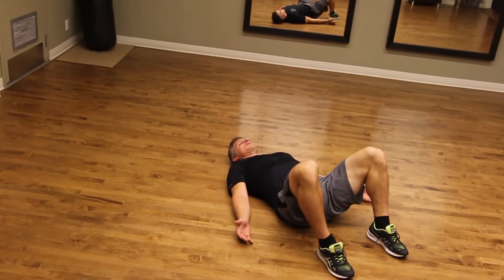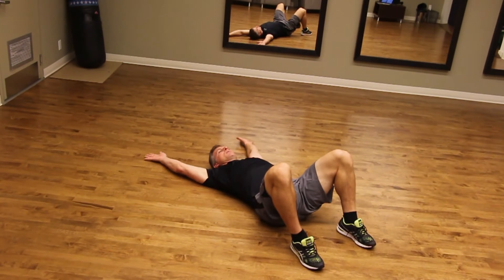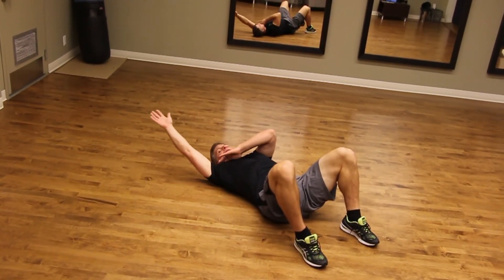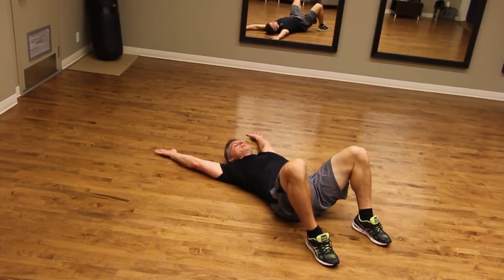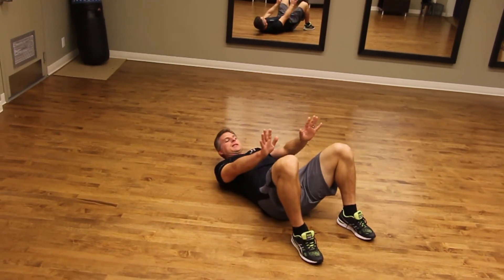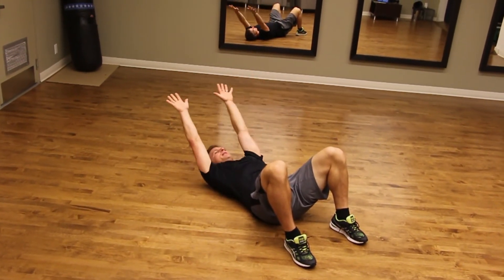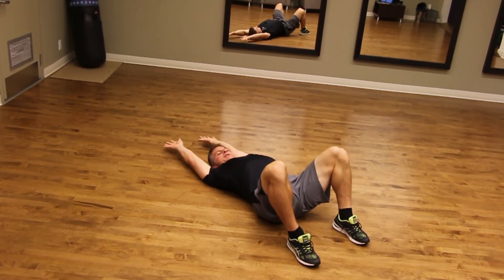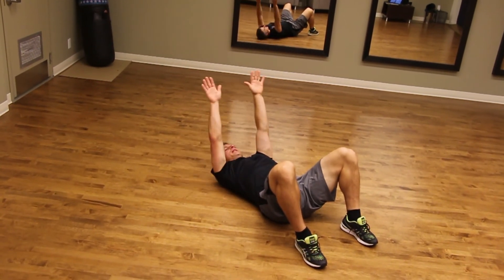Floor Angels Exercise - Super Effective For Posture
Today I am going to show you a simple but very effective posture exercise - The Floor Angels.

The Floor Angel Exercise is great for increasing and maintaining mobility in your shoulders, improving your posture and helping you to maintain your spine angle in the golf swing.

Can also be done on the wall with the stick up mobility if ROM (range of motion) allows.

• Equipment: none

We hope you enjoyed the video guys. Any questions, just drop them in the comments below and let us know what exercises you’d like to see explained in the next videos!